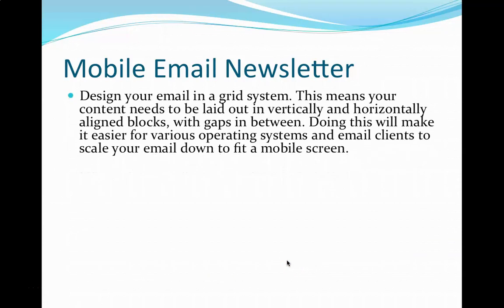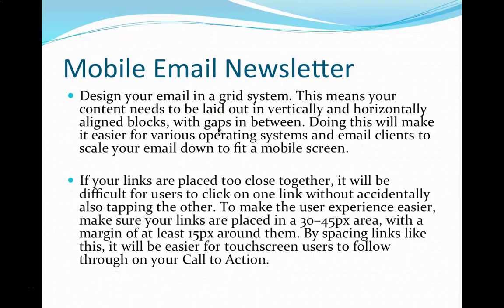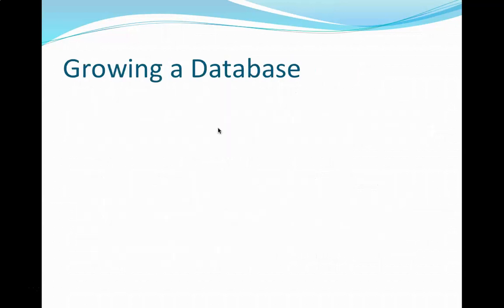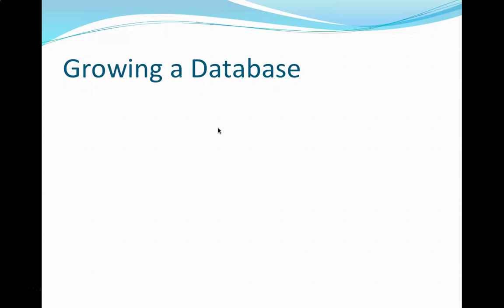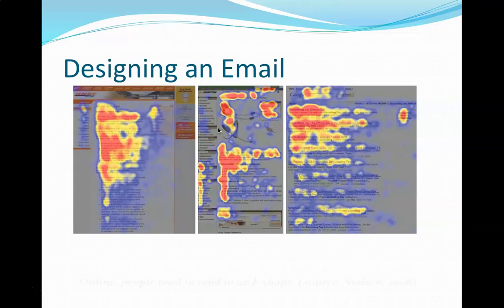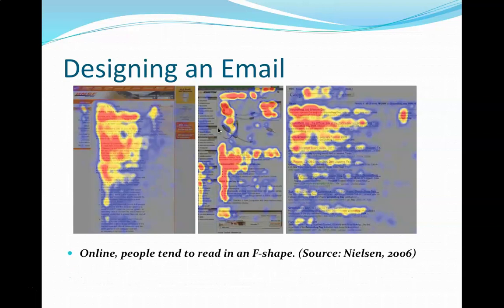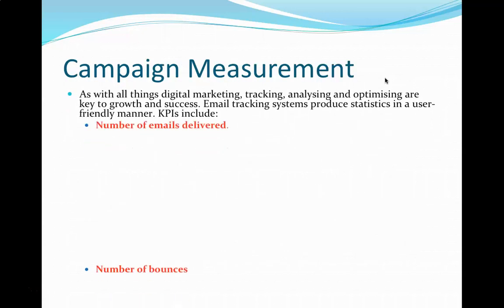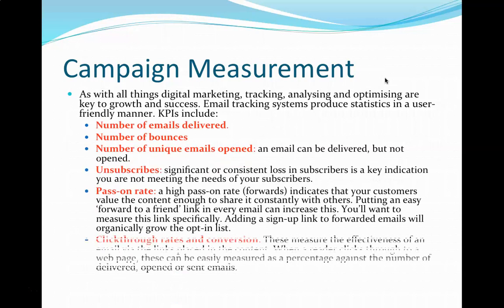Introduction to eMail Marketing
This video is a basic introduction to eMail and newsletter marketing